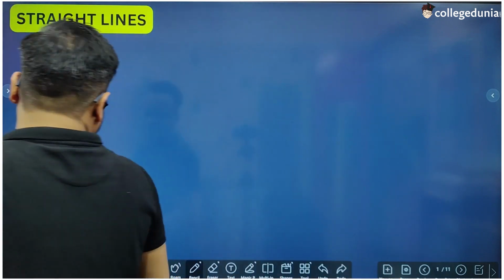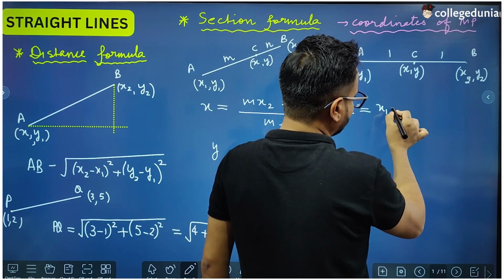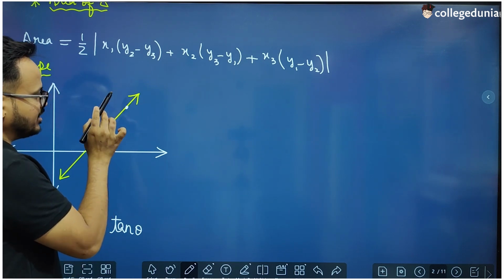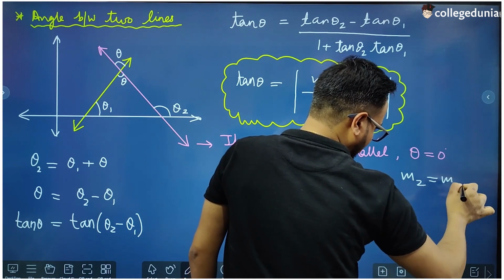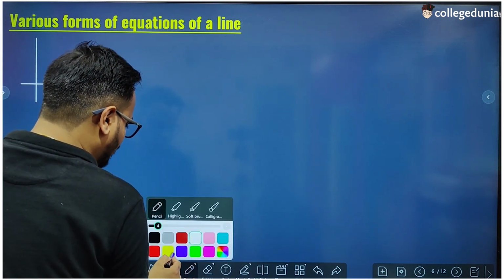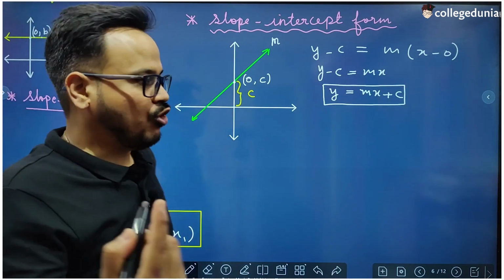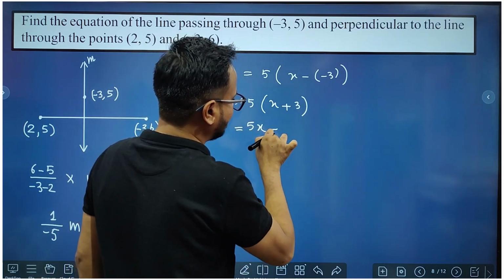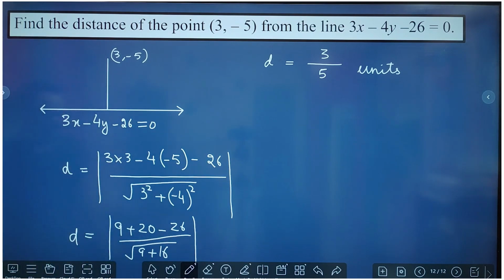Straight Lines One Shot